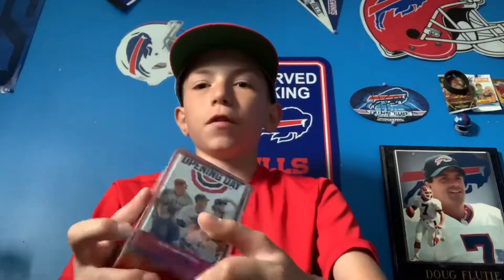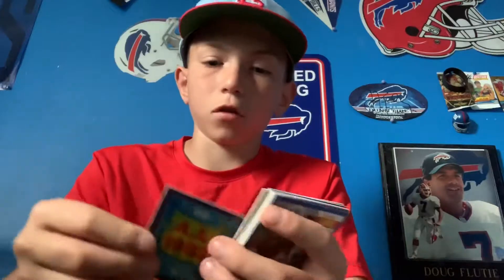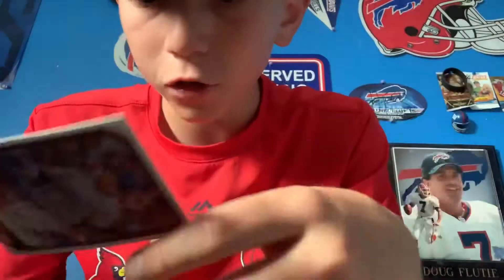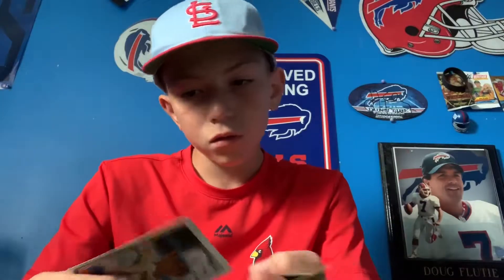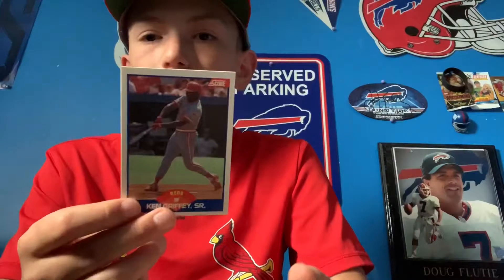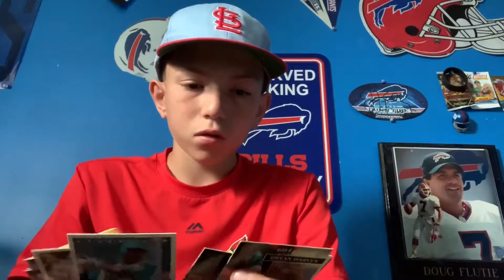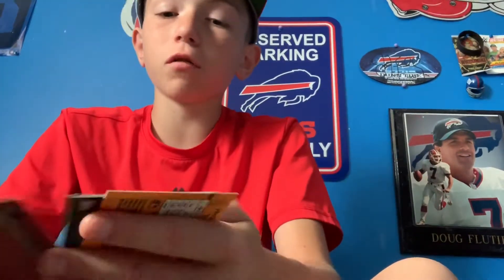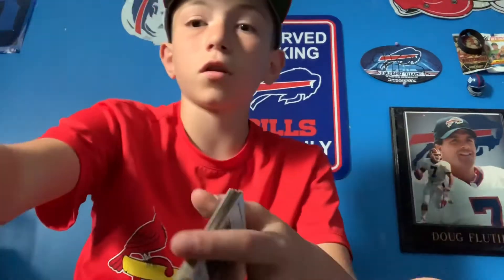Fairfield Starting Nine But With 5 Below Storage Cube! Awesome Hof Outfielders!! (Read my comment)